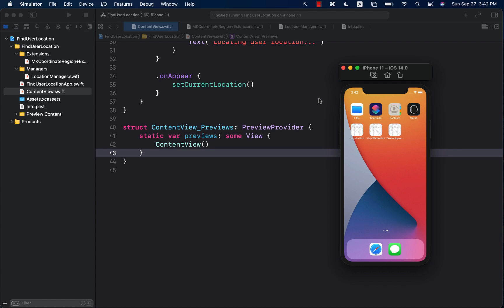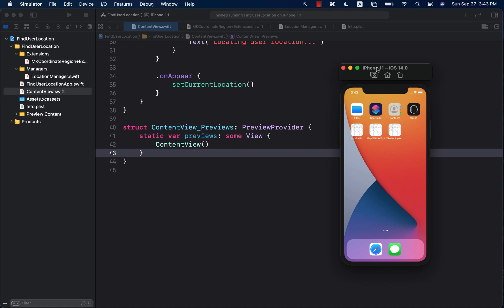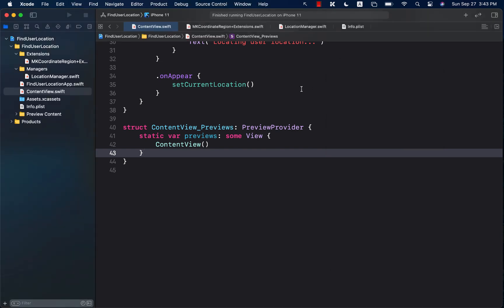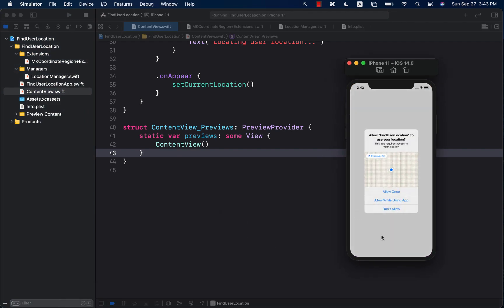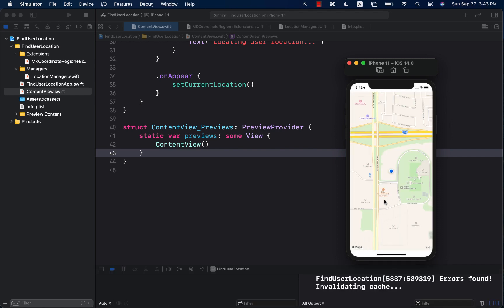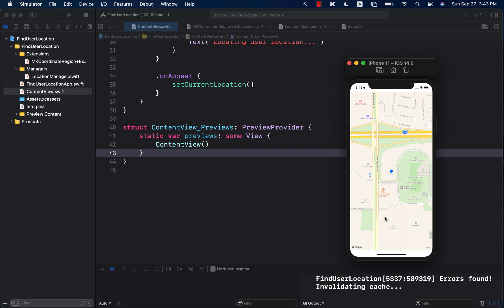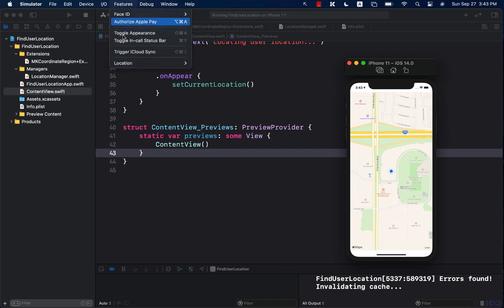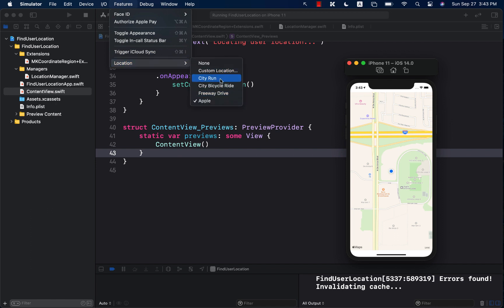Display User's Location on Map in SwiftUI iOS 14 [Patrons Only]